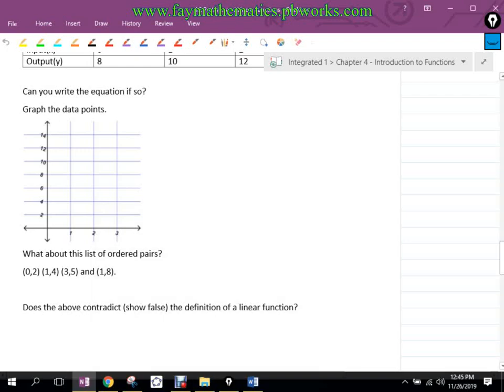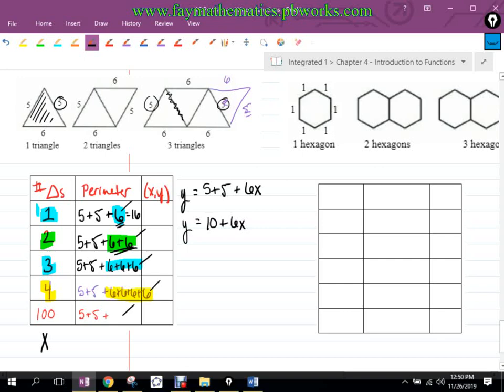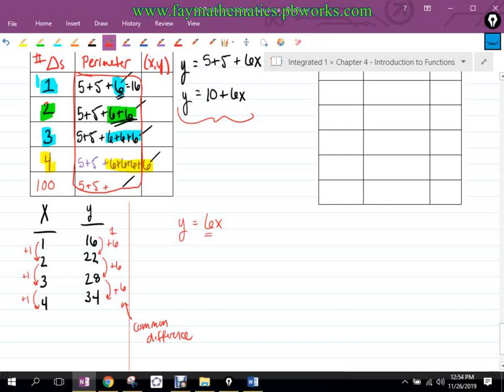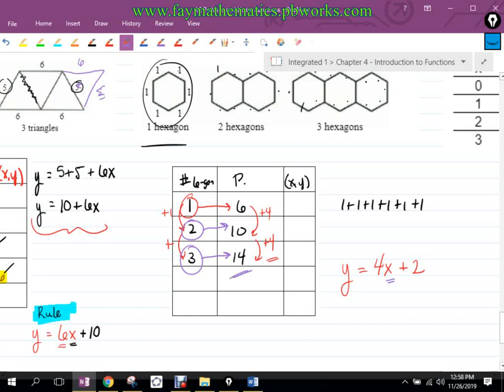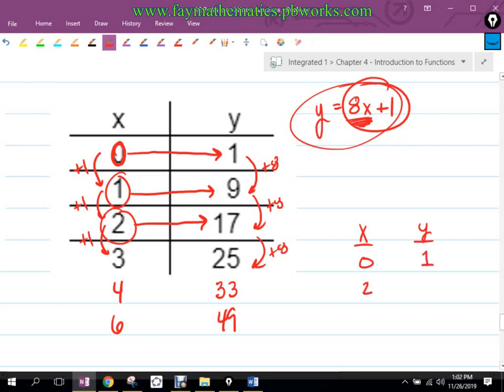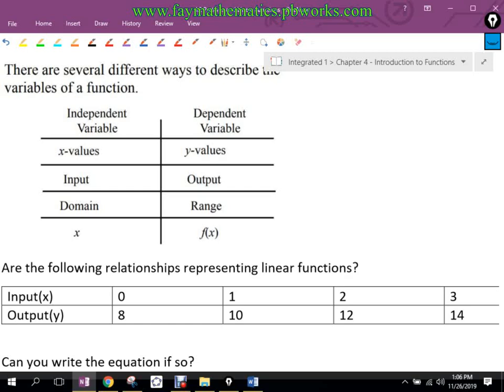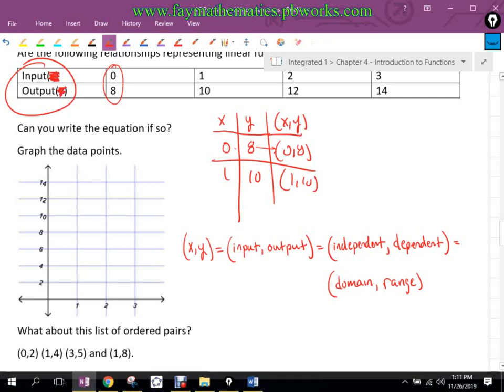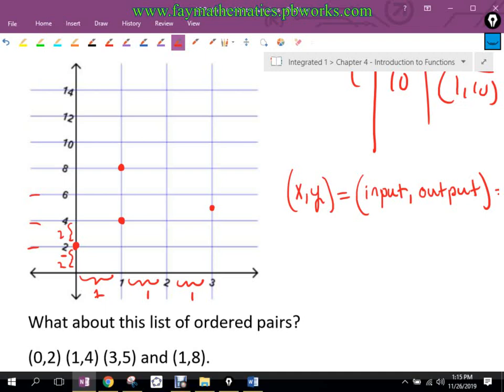11 26 2019 4 2 Day2 Int1